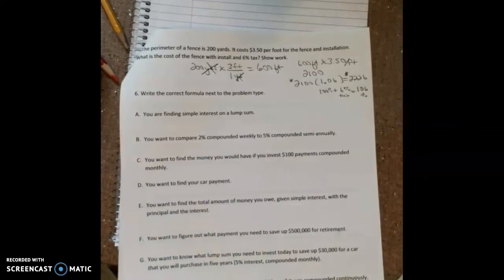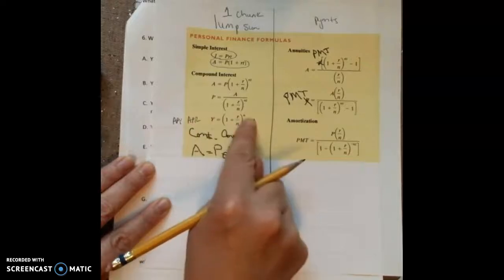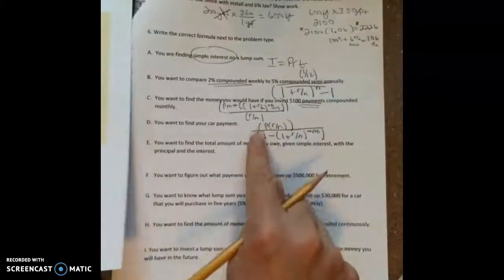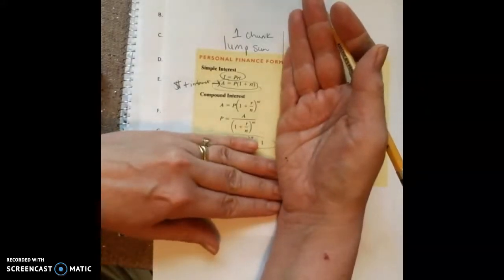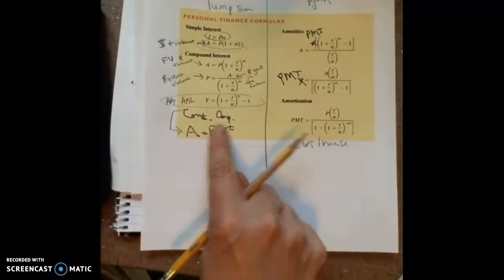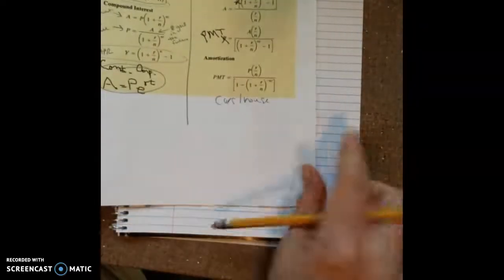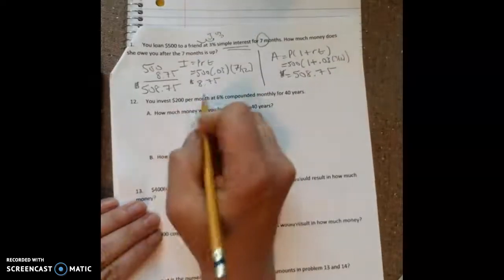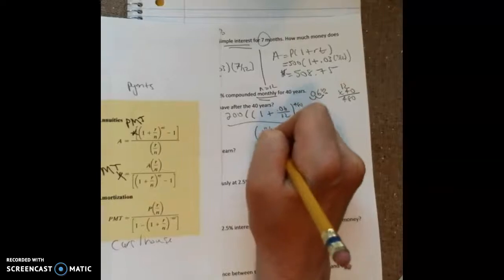Finance Review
Review going over finance formulas